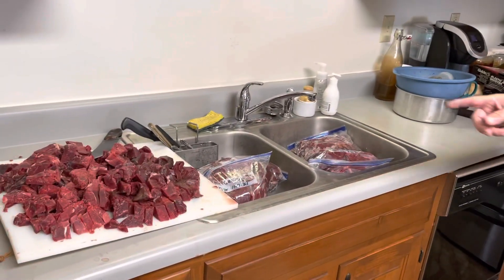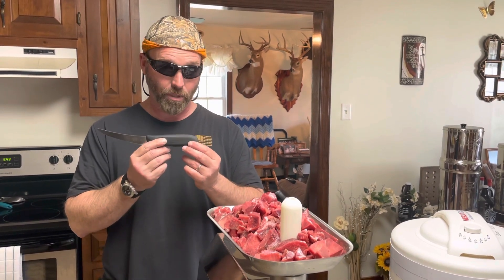Victorinox boning knife/2022 meat processing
2022 meat processing. Grinding 82 pounds of venison into deer burger. The Victorinox boning knife is a great tool for deboning and cutting up a whitetail.